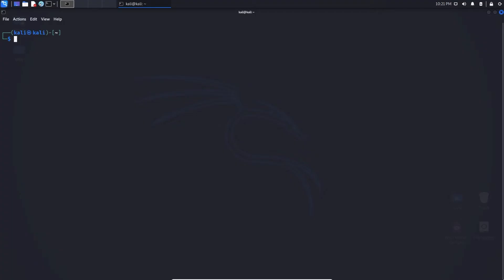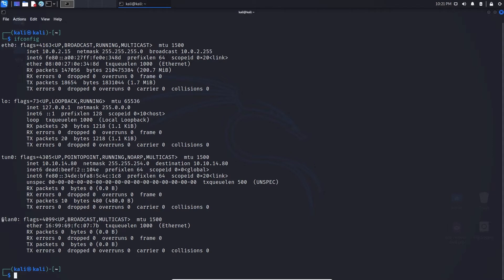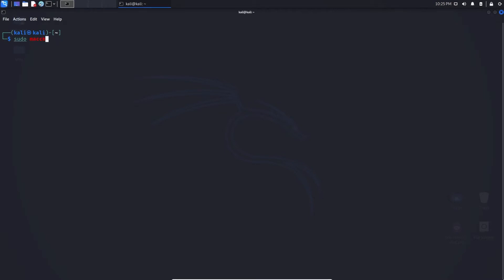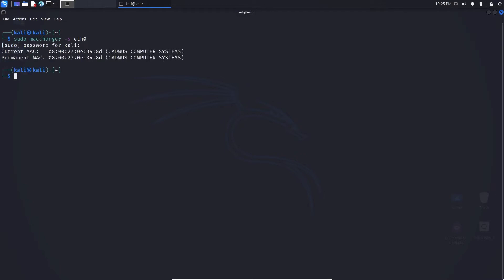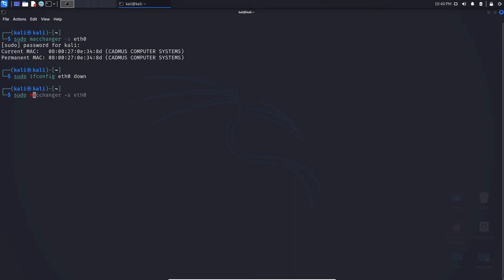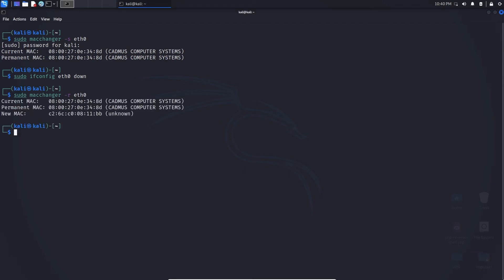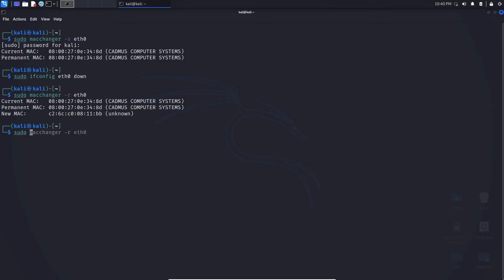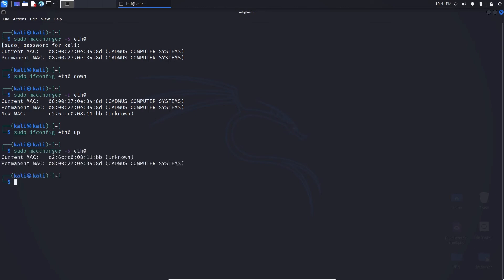Macchanger Guide | Fake MAC Address | 2mins | Kali Linux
Learn how to spoof your MAC address and remain anonymous